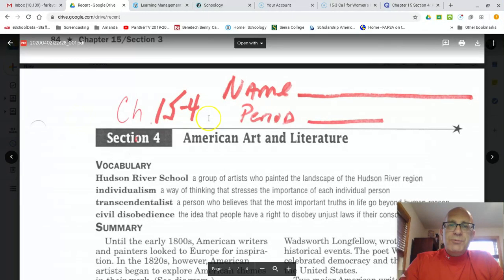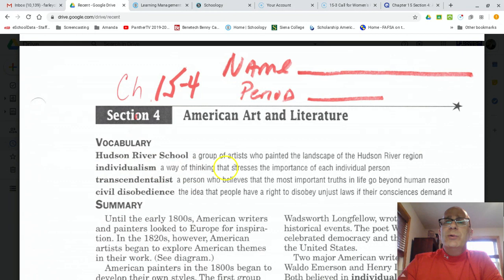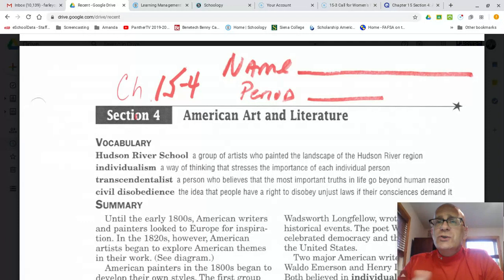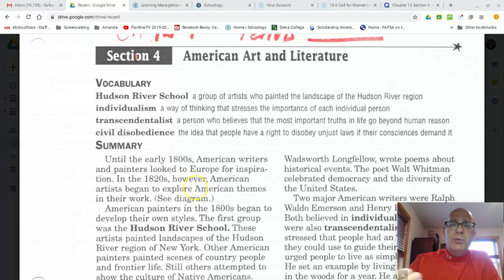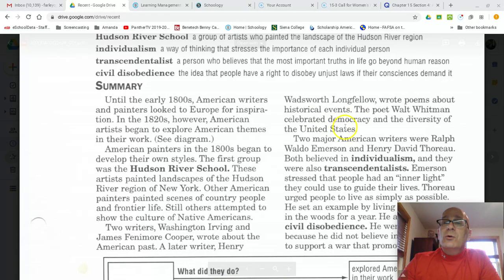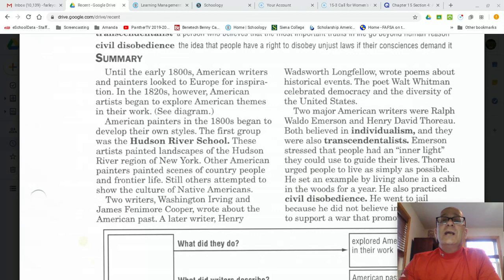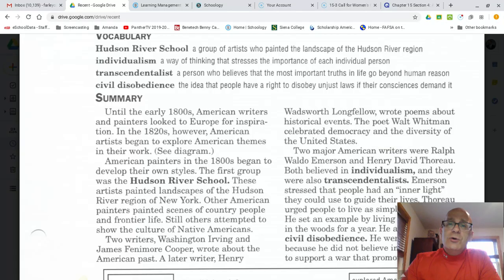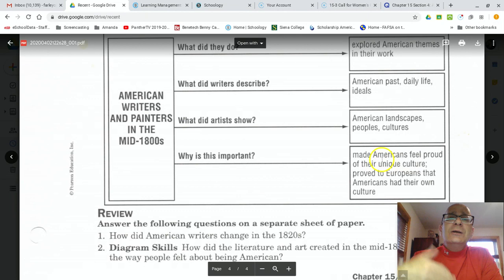15-4 American Art and Literature mini-lecture by Mr. Farley